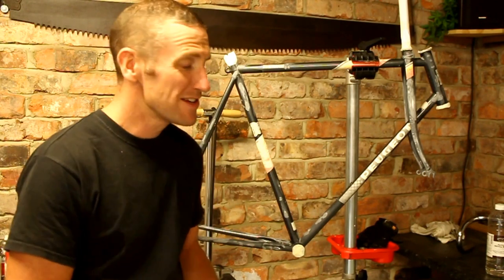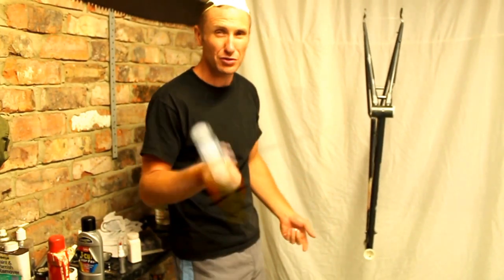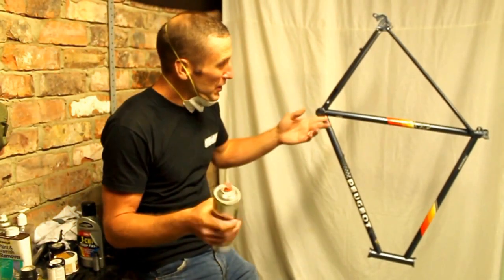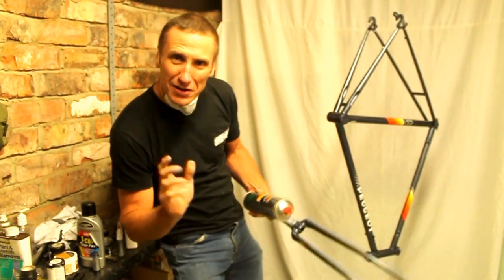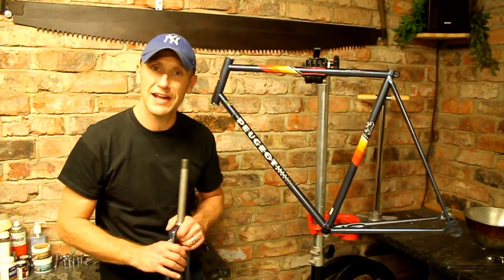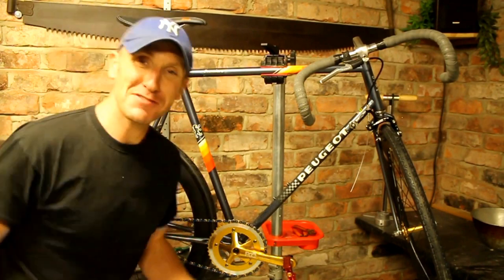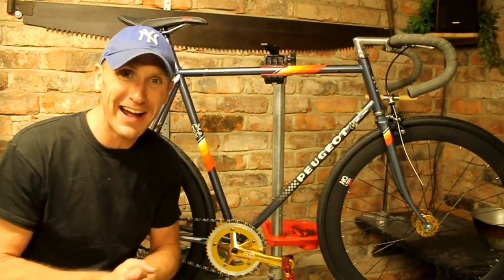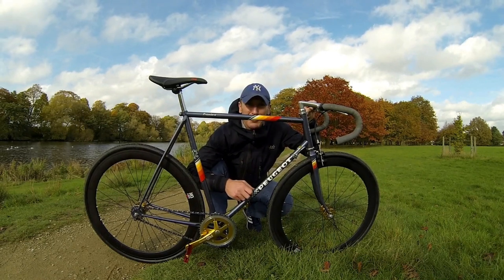Bike Maintenance - Part 2 -Rebuild and Ride- Peugeot Premiere Fixie Restoration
Peugeot Premiere Fixed Wheel/Single Speed Restoration Part2

This short video is about a 30 year old Vintage Peugeot Premiere road bike. The cycle is stripped down, restored and made into a Fixie, before being taken for a ride on and off road. Part 2 The Re-Spray Rebuild and Ride.